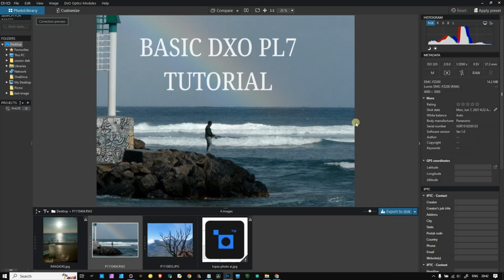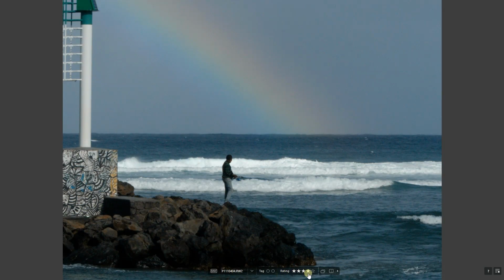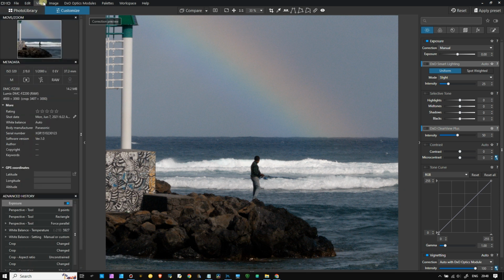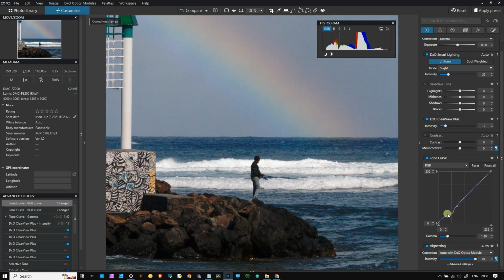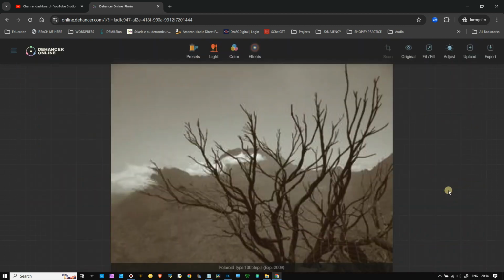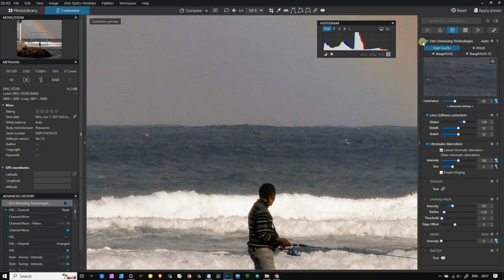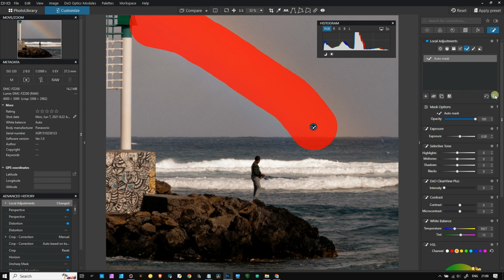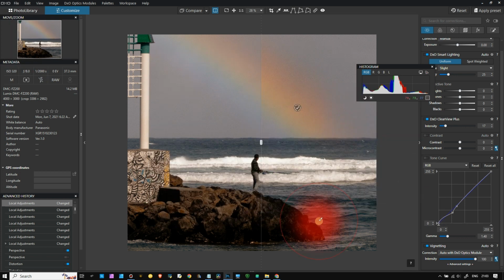Simple DXO PHOTOLAB 7 TUTORIAL For Beginner Who are New to Photo Editing.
*SUBJECT TO CHANGE SPECIAL DISCOUNTS ON RORALTY FREE MUSIC, VIDEO AND PHOTO!!! SEE BELLOW!!
🛑 MASSIVE 15% Discounts* for- DxO Photo lab / Nik Collection / Pure Raw
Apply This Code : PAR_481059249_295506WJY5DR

[  Photoshop PlugIn, Affinity Photo PlugIn, ON1 PlugIn
  DAVINCI RESOLVE OFX PlugIn, Premiere Pro Plug In

But FIRST! Please Checkout my Photos in Flickr